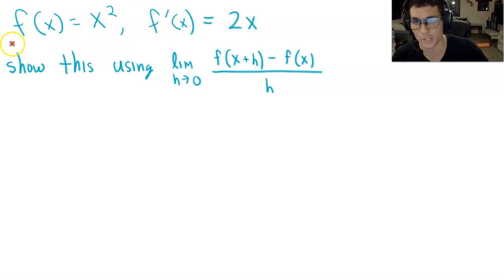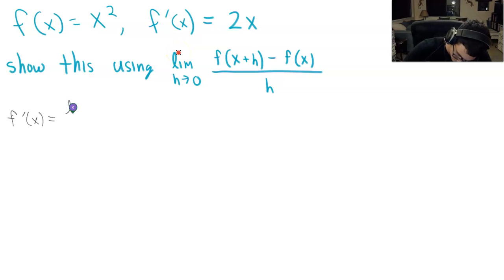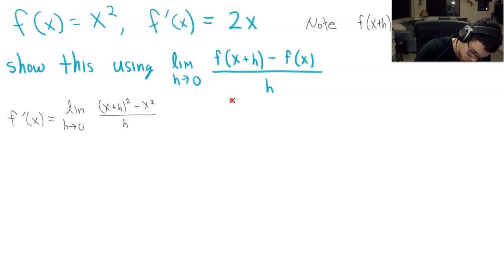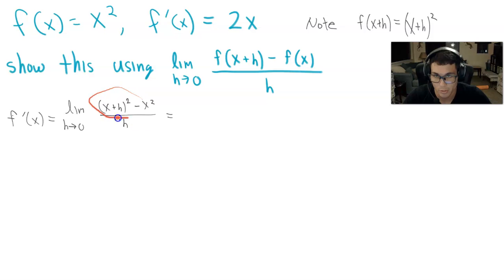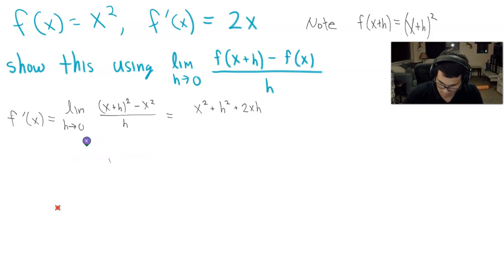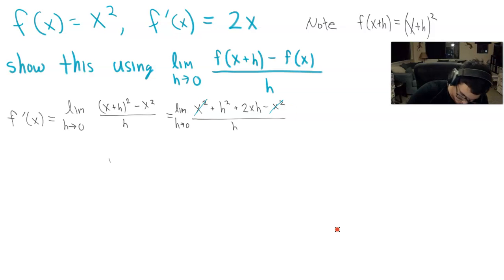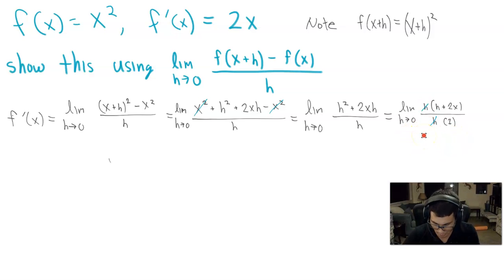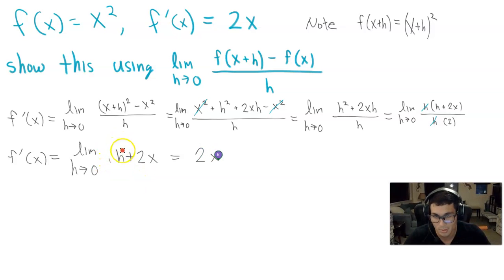Definition of Derivative (How to use it)